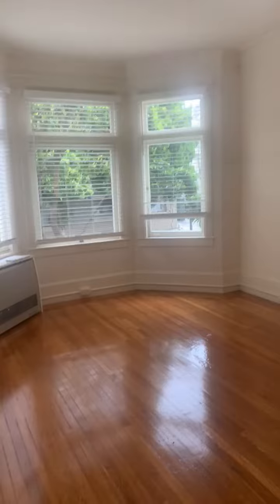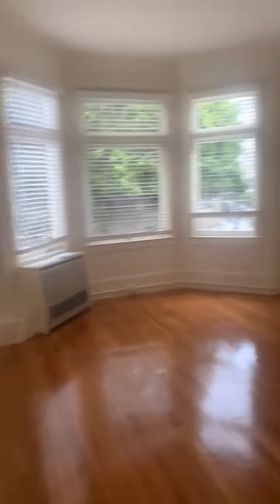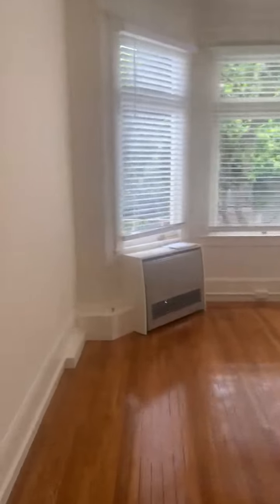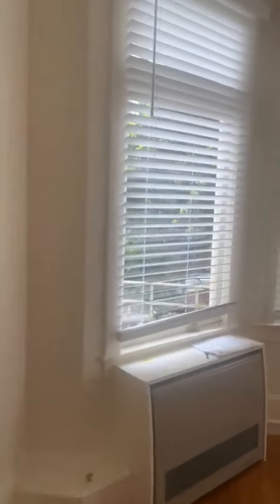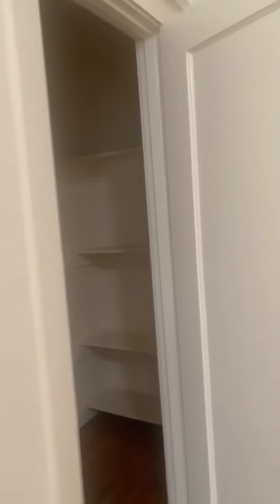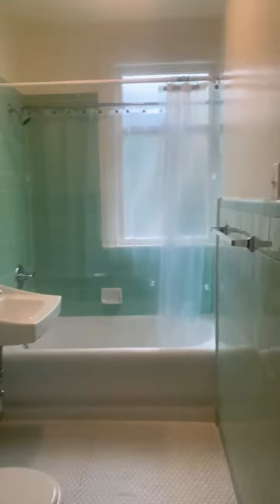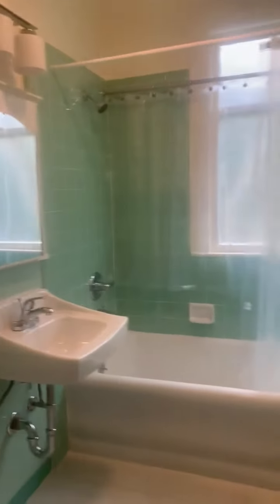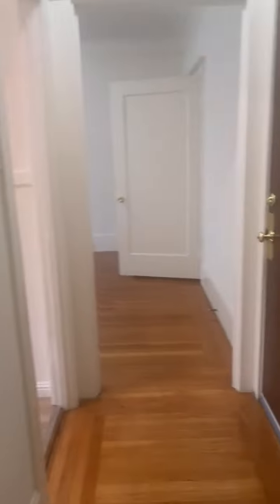Lovely Studio in Central Location with Plenty of Storage!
965 Hyde #5